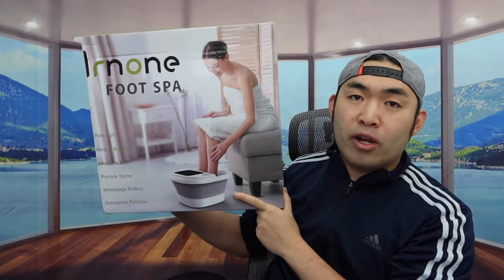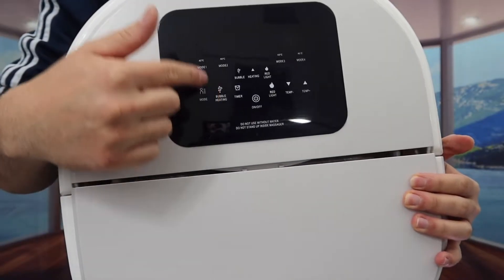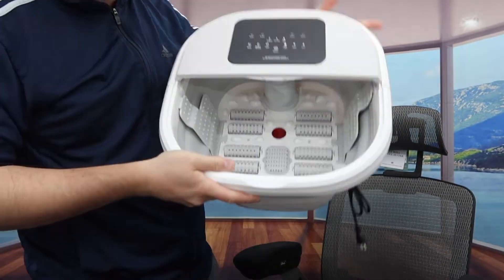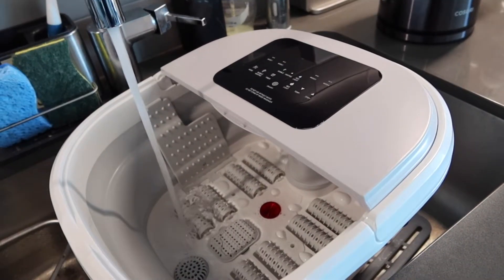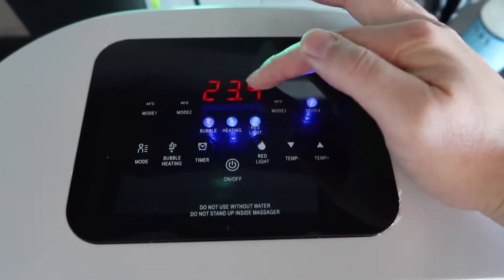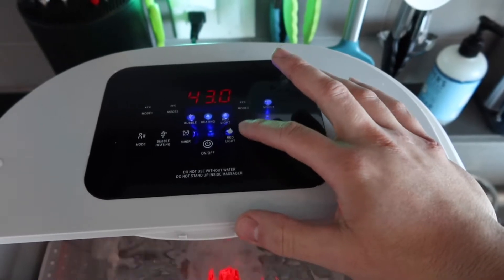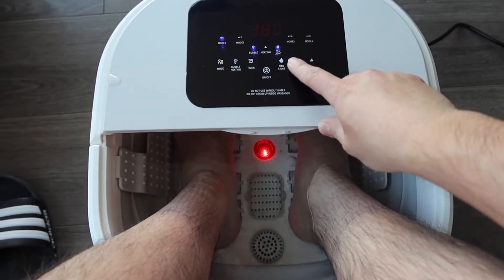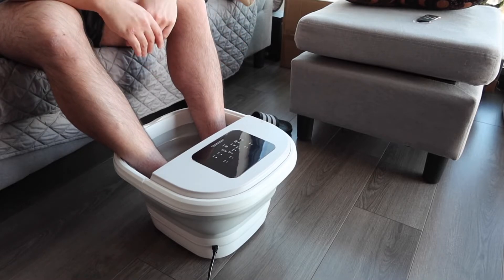Should You Buy? iMone Collapsible Foot Spa Massager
Are you in search for the best foot spa massager to help relieve foot pain and stress? Check out the video to find out if this product is for you!

If you want:
iMone Collapsible Foot Spa Massager